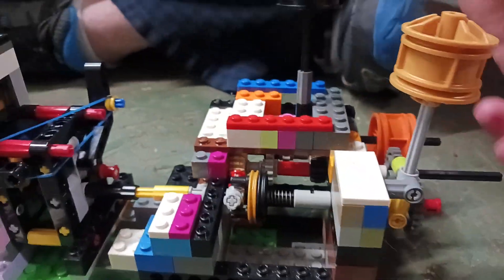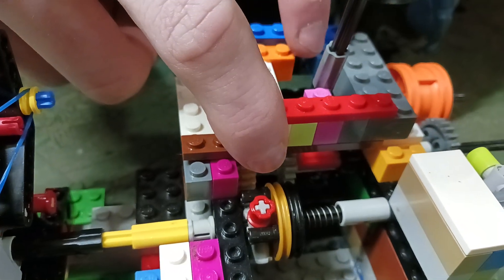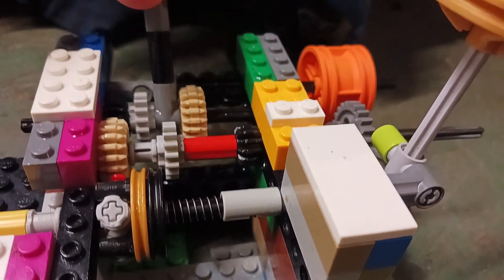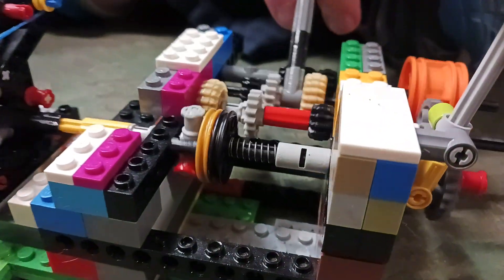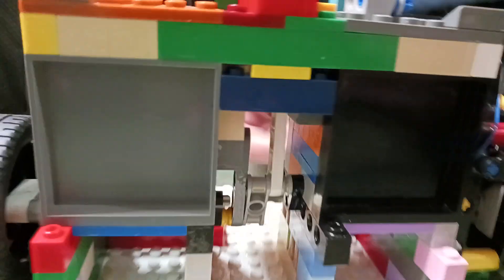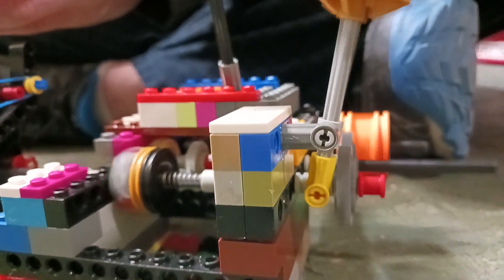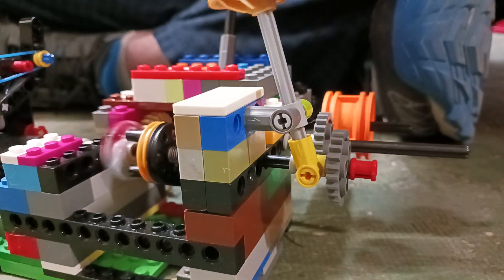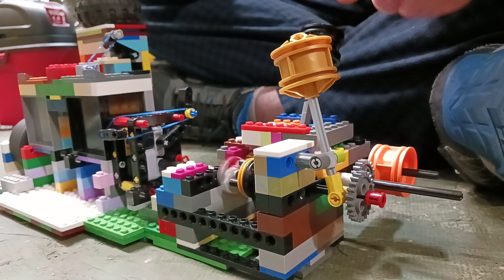Lego Vacuum 2cyl Piston Motor with 3 Speed Dog Clutch Transmission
Latest video recorded showing the 2cyl motor and the 3speed transmission with dog clutch working and revving up.  Personally my favorite part is the end idle really was  my favorite sound.  Should we go larger piston or Overhead Cam next?  If you need help building one let us know as we may build it and he can test it and send it to you.  Thanks everyone!!!